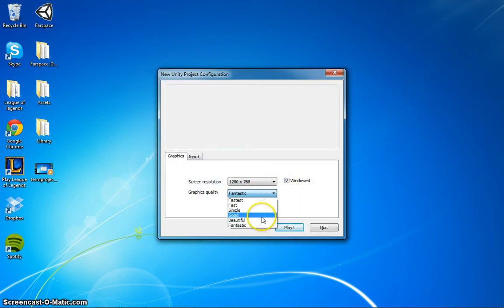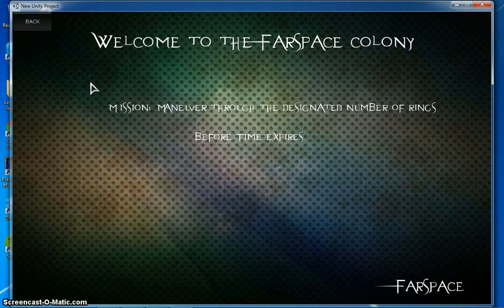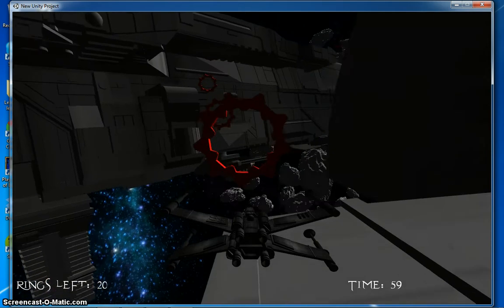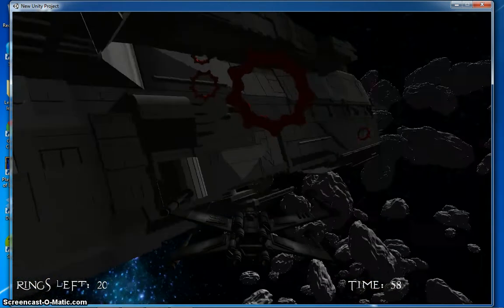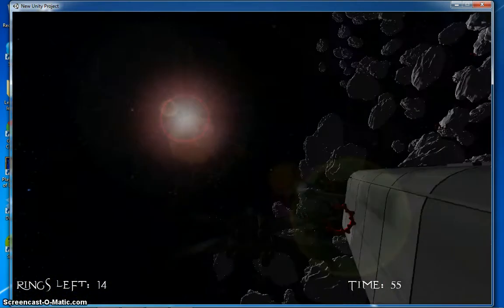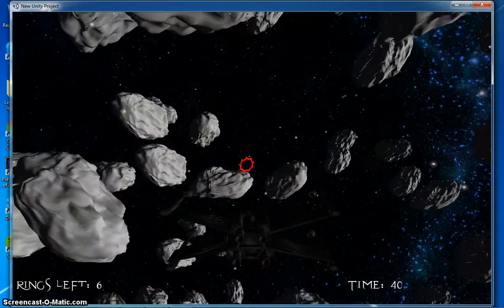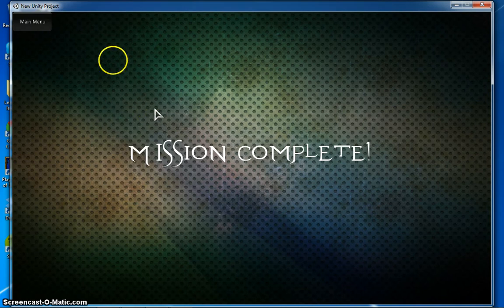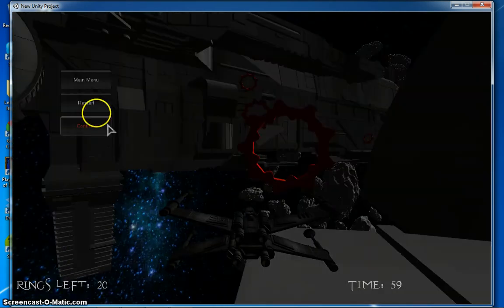Farspace 15-112 Term Project Unity3D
This is a project I made in Unity3D for my Fall 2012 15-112 Fundamentals of Programming and Computer Science class at Carnegie Mellon University. It was made about three weeks while balancing my other courses too.